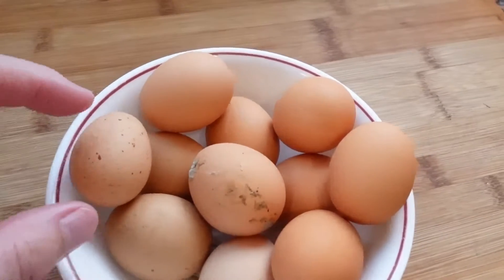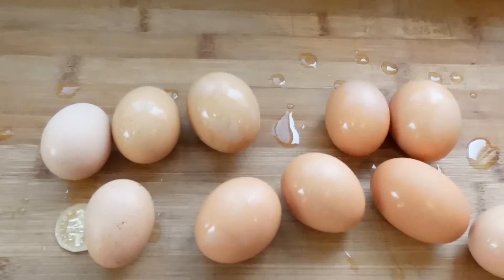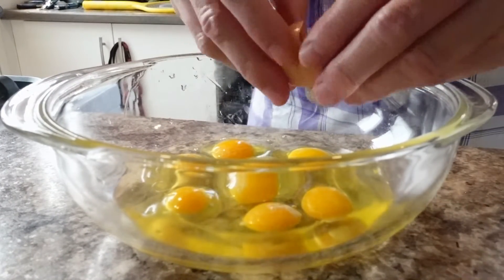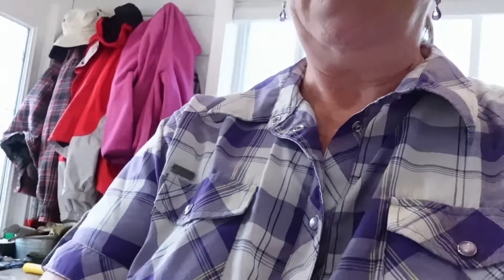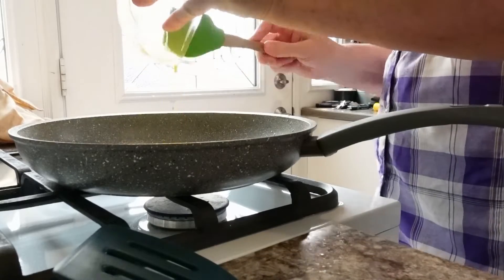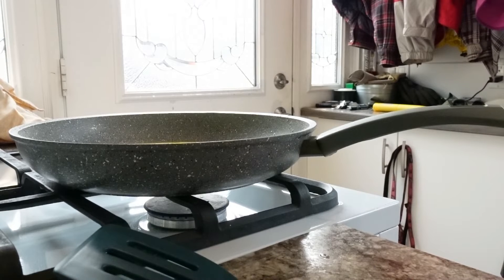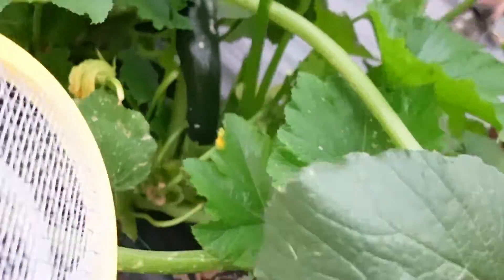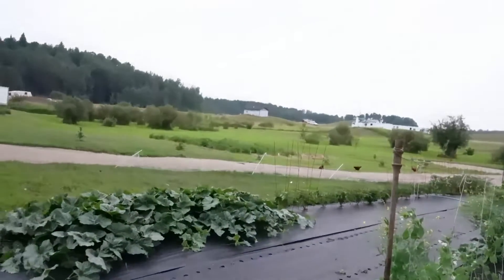EGGCELLENT Omelette! Those Chickens Again!!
Today I'm going to use the eggs we've collected so far, to make an omelette! I'm amazed at the colour of the yolks, the difference in the shells and the egg whites too. Made an awesome mushroom and cheese omelette for lunch and it was delicious. I also went out to check on my zucchinis and the devil chickens were pecking at them!!